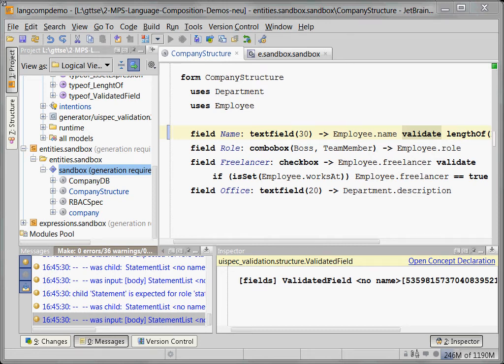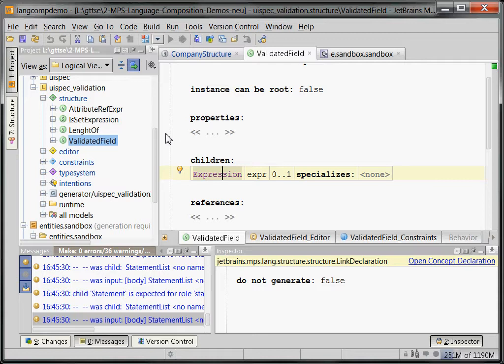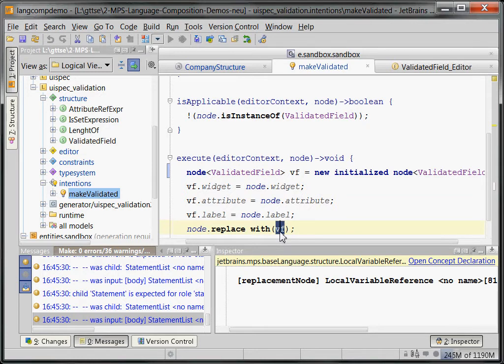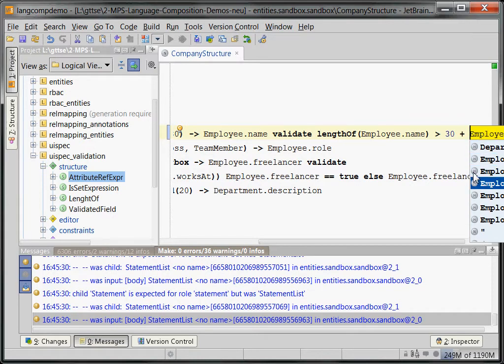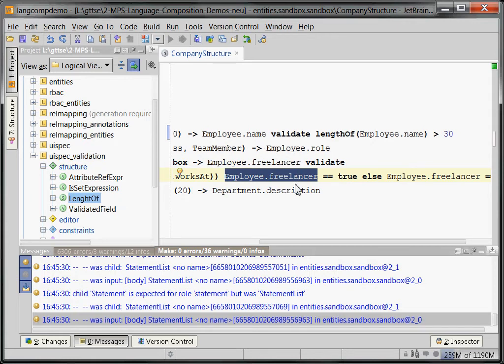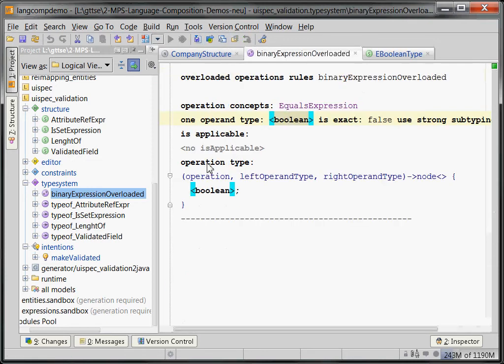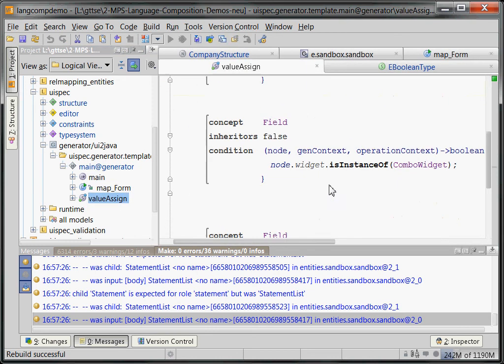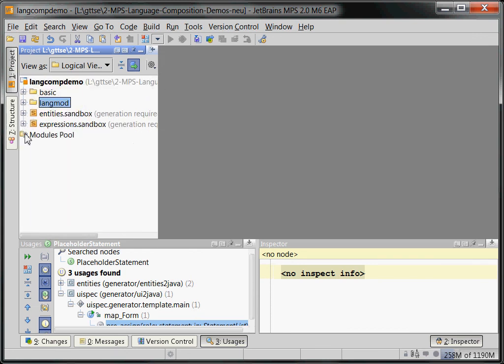Language Modularization and Composition with MPS (Part 7)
Part 7: Language Embedding with the UI Validations/Expression Languages

JetBrains MPS is an Open Source language workbench. It uses projectional editing, which means that no parser is involved, and textual, tabular and graphical notations are handled with the same approach. As a consequence, it is an ideal language and IDE development environment. This tutorial has three parts: In part one, I will give a very short introduction to projectional editing. Part two provides examples of existing (modular) languages developed with MPS, showcasing the benefits of the tool and its possibilities. In part three, the longest one, I will show how to define languages in MPS, reusing/extending existing language modules. The tutorial will be mostly live demos; only part one will use a small number of slides.